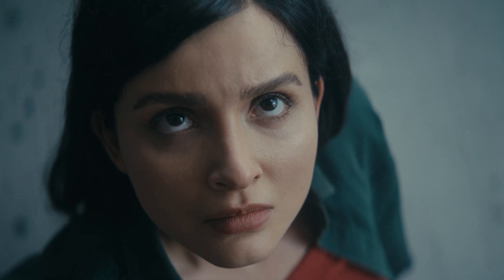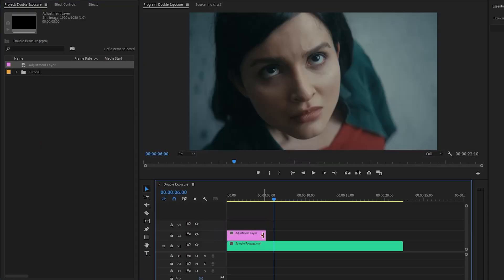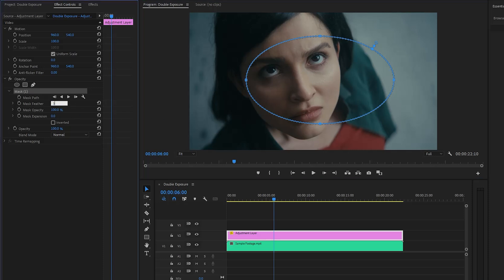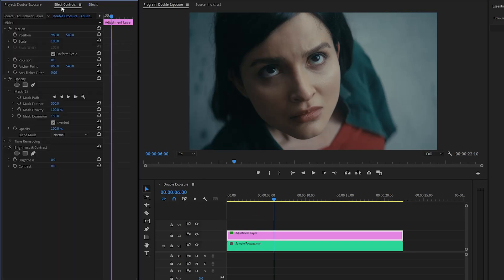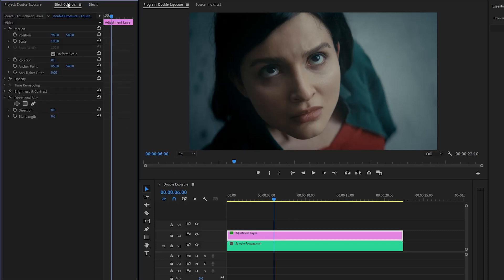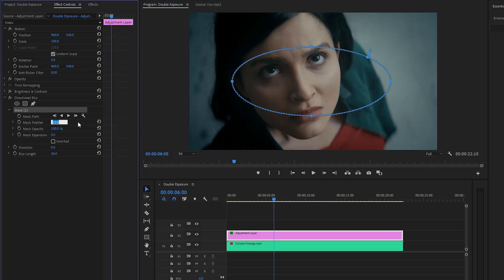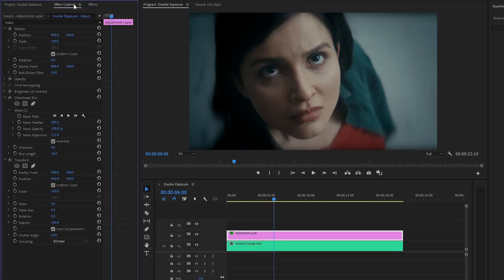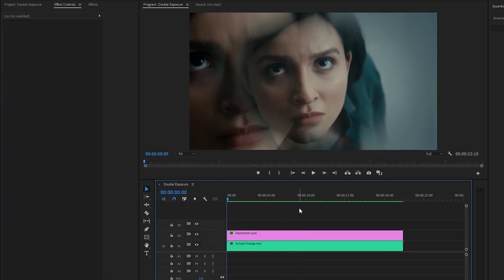ADD Double Exposure Effect to VIDEO in Adobe Premiere Pro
Experience the captivating Double Exposure Effect on your video using Adobe Premiere Pro. Elevate your content with this stunning visual enhancement.